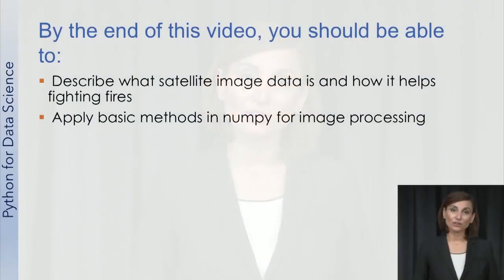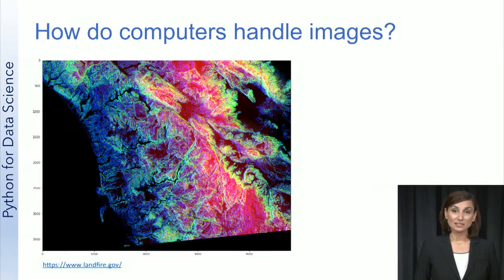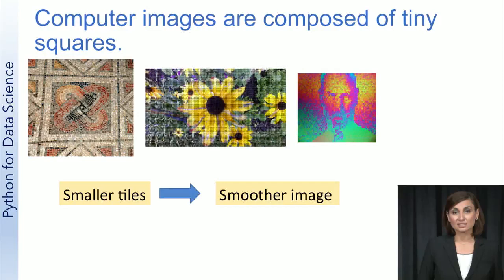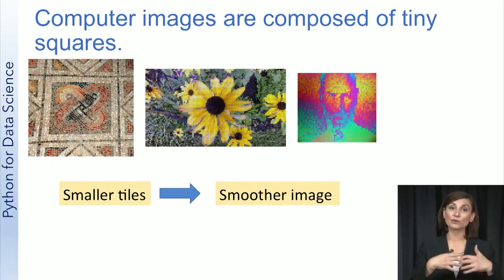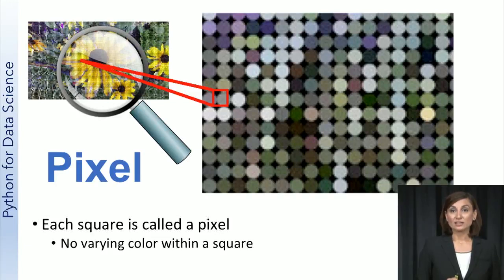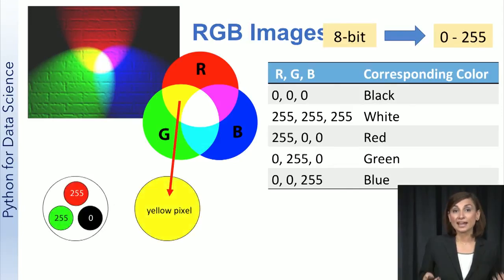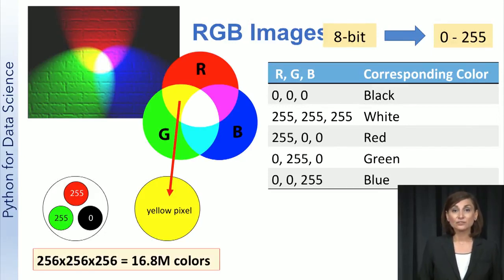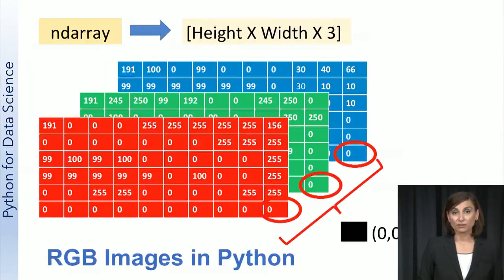65 Satellite Image Example